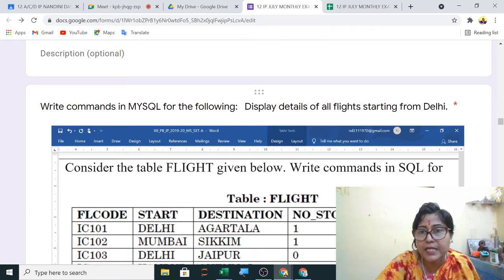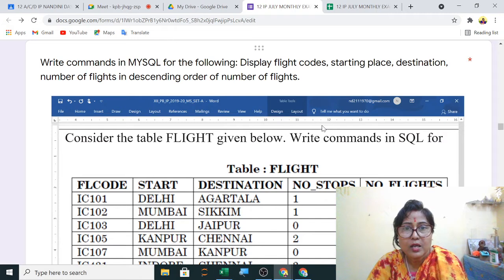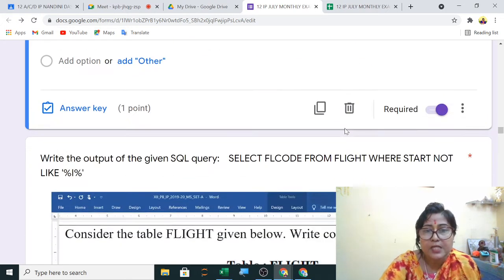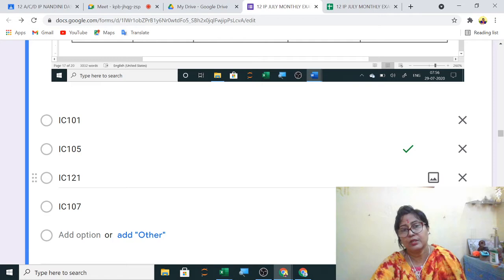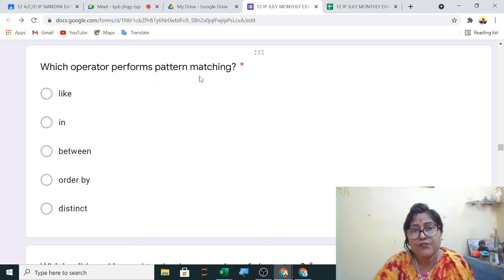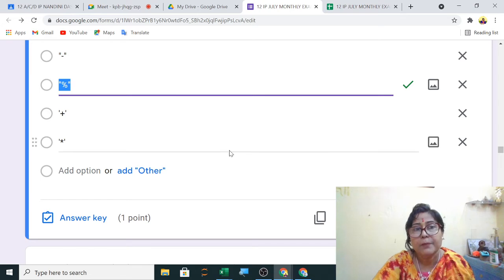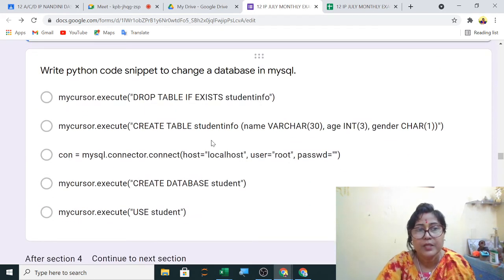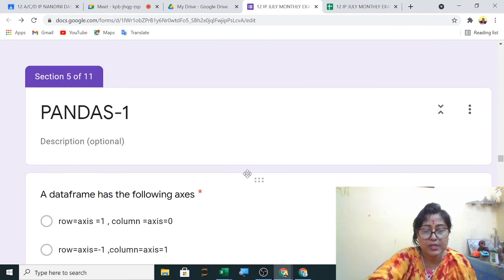MCQ MYSQL 3 || 12 CS || 12 IP || 11 IP || CBSE MCQ